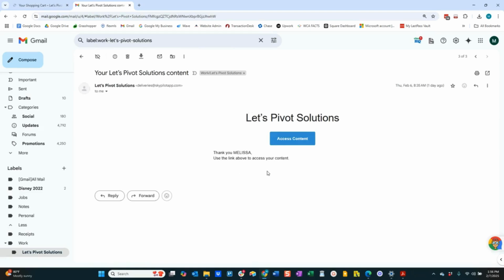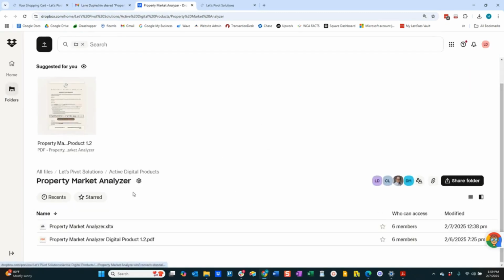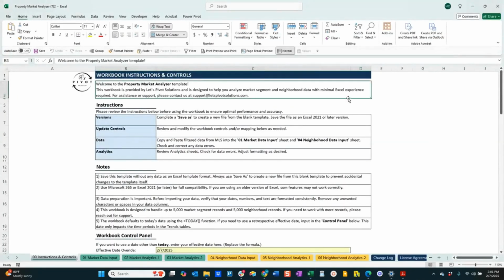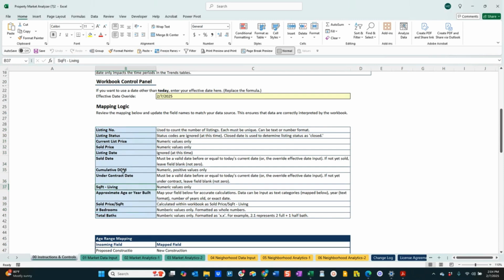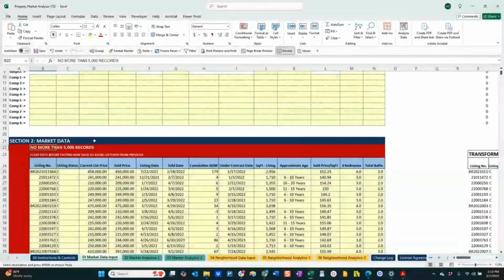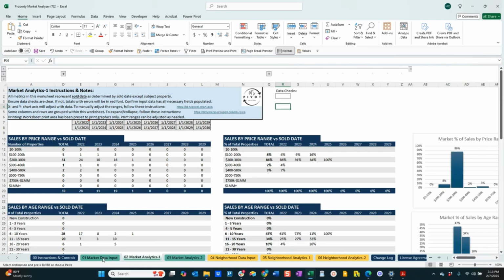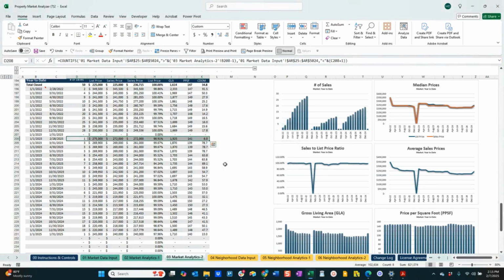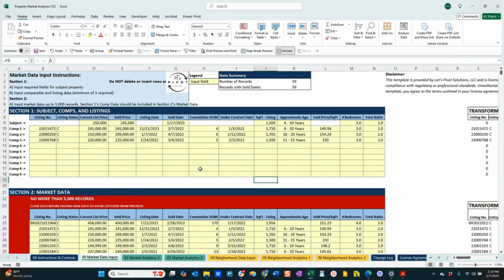Property Market Analyzer: Let's Get Started!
In this video, I walk you through the process of using the Property Market Analyzer Template after your purchase. You'll receive three emails: an order confirmation, a shipment notification, and access to the digital content. I also explain how to download and set up the Excel file for your analysis.